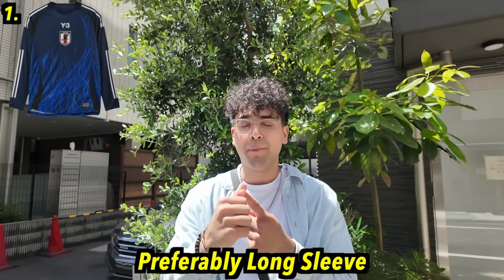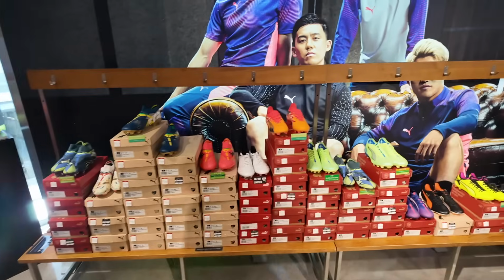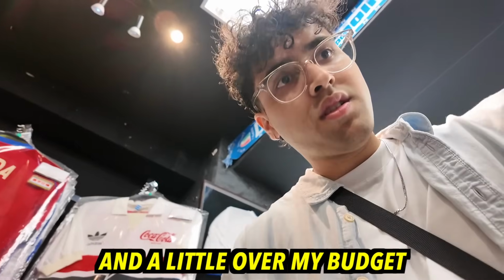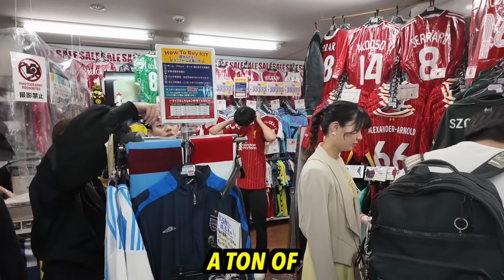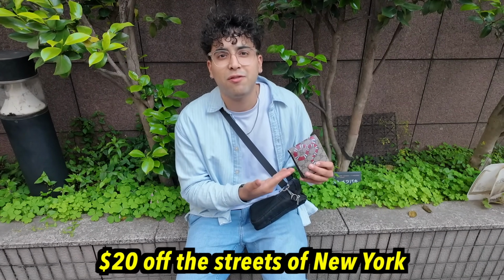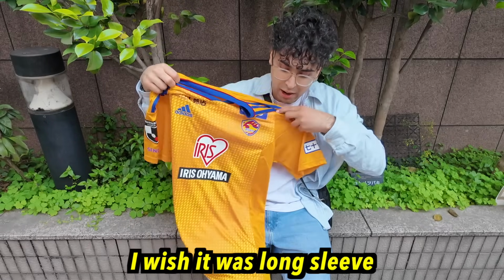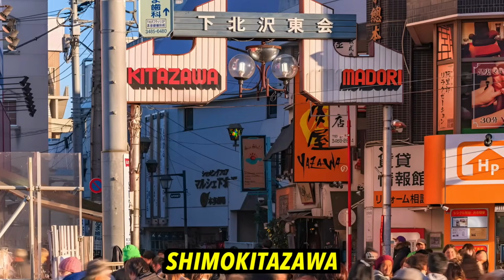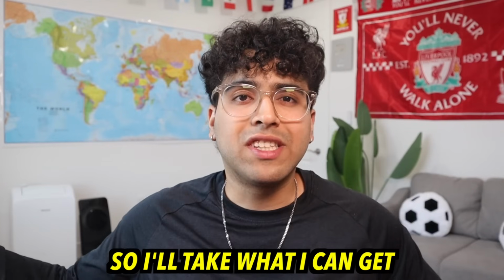I Went Football Shopping In Japan! 🇯🇵 Vintage Jerseys in Shibuya, Kyoto, Etc.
For the past 2 weeks I was in Japan, and I decided to film a video going around Japan finding the best/most affordable football kits to add to my wardrobe. Come with me as I go ahead and do that in my Vintage Jersey Shopping in Shibuya, Kyoto, and Japan overall, in this video! 🇯🇵

I Went Jersey Hunting In Japan!
I Found The RAREST Football Shirts In Japan!
I Went Football Shopping In Japan!
Vintage Jerseys in Shibuya, Kyoto, Etc
Description tags: soccer, football, futbol, world cup, world cup 2026, afc asian cup, afc world cup 2026 qualifying, afc world cup qualifying, japan, japan national team, shibuya, shibuya shopping, j league, j-league, retro football shirts, retro football kits, vintage football shirts, vintage football kits, vintage soccer shopping, j league highlights, japan soccer, japan football, mitoma, mitoma highlights, takefusa kubo, japan world cup, japan world cup 2026, japan 2-1 germany, japan 2-1 spain, awaydays, illustro football, daily dose of football, nabhuto, hrvizak, maqwell, thogden, vizeh, fng, nabhuto, football daily, fiago, rabona tv, football iconic